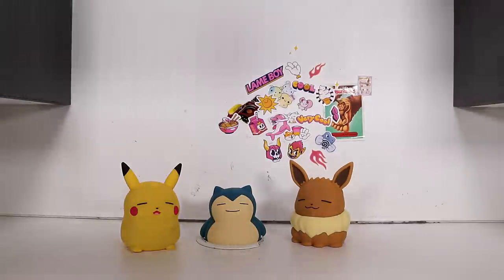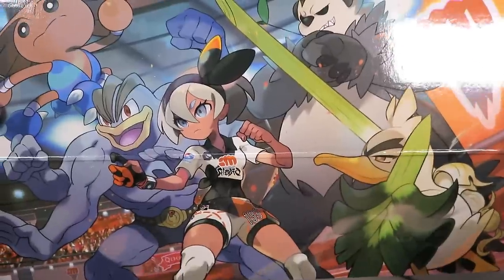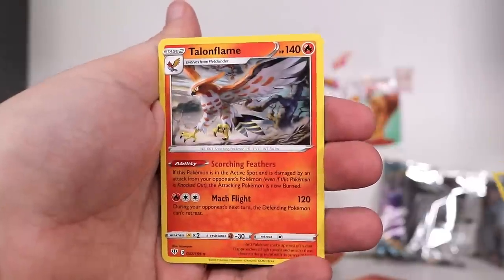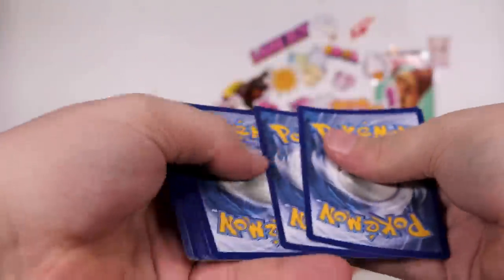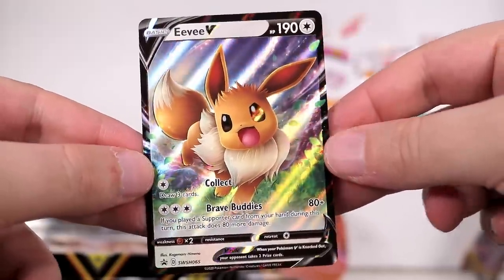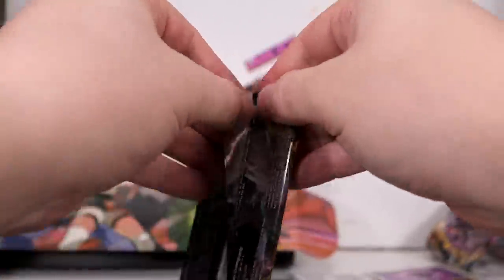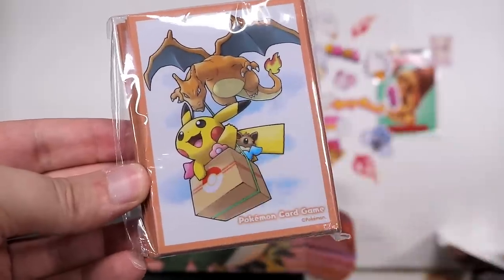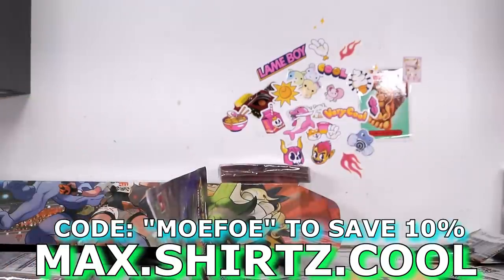Opening a Special Pokemon Bea Box!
About the Pokemon Bea Box:
Pokemon Center 2020 Bea special deck box, sleeves and playmat set. It was only available at the Pokemon Centers, in Japan, in October, 2020. THERE WAS A LIMIT OF 2 PER PERSON. This set was not sold in any toy stores or anywhere else. The playmat is a premium quality playmat. It has a non-slip rubber backing. Made of a fabric material and foam-type rubber. The playmat is a "half" playmat, so its only for ONE person. The set features a deck box, card sleeves and a playmat. It features trainer Bea, Sirfetch'd, Hitmontop, Machamp and Pangoro.

The Set Contains:
1x Bea Rubber Playmat
1x Bea Set of 64 Deck Sleeve Protectors
1x Bea Deck Storage Case